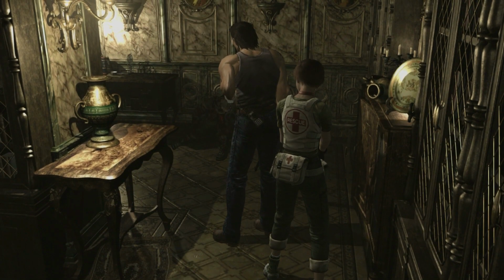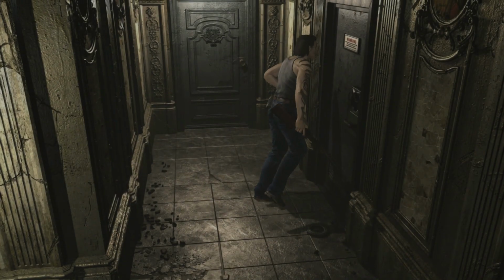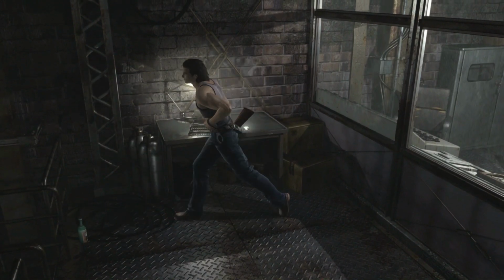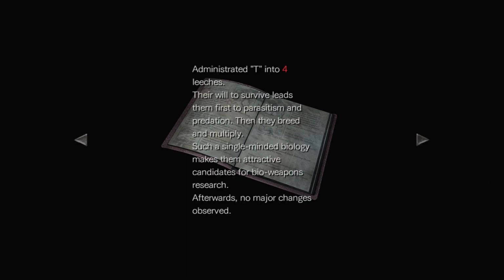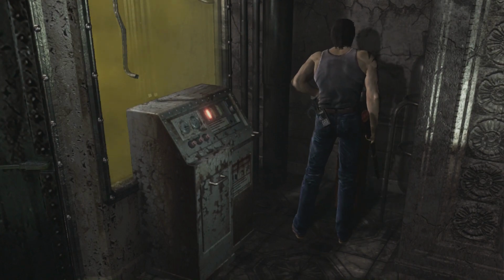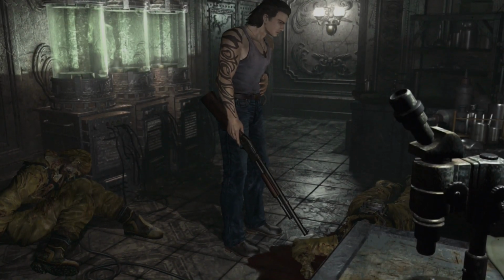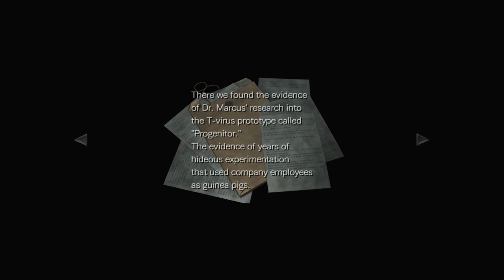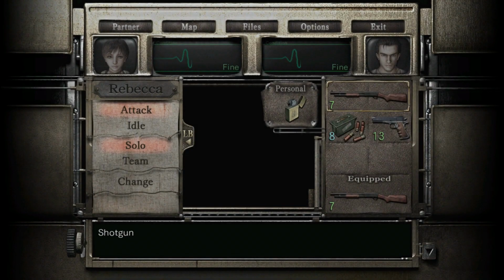Legacy | Resident Evil Zero (BLIND) | 15 | "The Laboratory"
Split up and search for clues.

So, what is Resident Evil Zero?

"Resident Evil Zero is a 2002 survival horror video game developed and published by Capcom as the fifth major installment in the Resident Evil series.

The story follows Rebecca Chambers, an officer part of the S.T.A.R.S. Bravo Team, and convicted criminal Billy Coen as they explore an abandoned training facility for employees of the pharmaceutical company Umbrella in the Arklay Mountains, shortly before the events of the original Resident Evil."